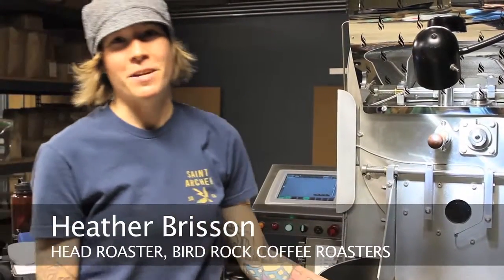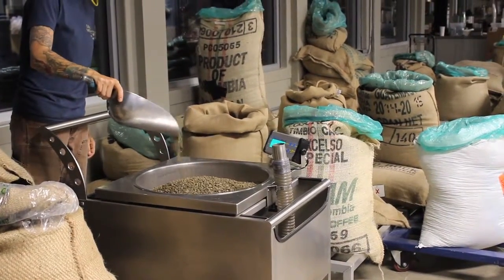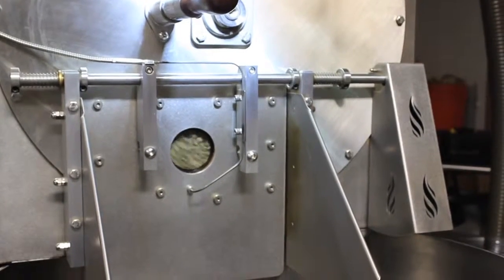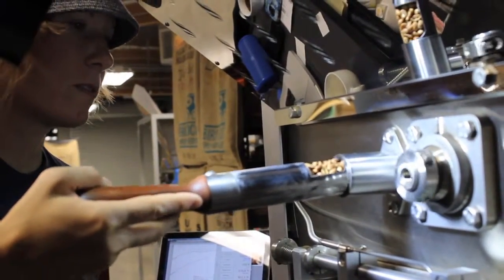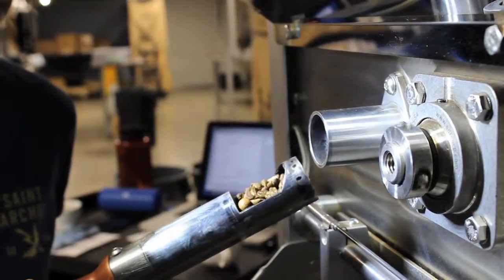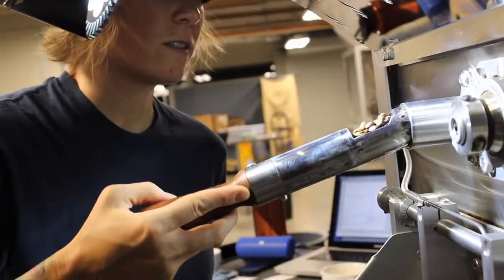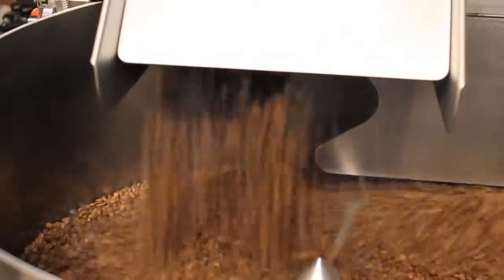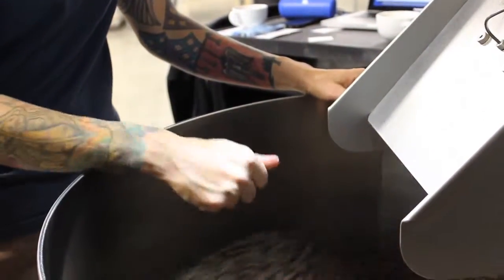Explaining the coffee roasting process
Clockwork Coffee Shoppe in the San Diego College Area sources coffee from local roasters such as Bird Rock Coffee Roasters. Heather Brisson, the Head Roaster at Bird Rock, explains the roasting process. By Megan Foo